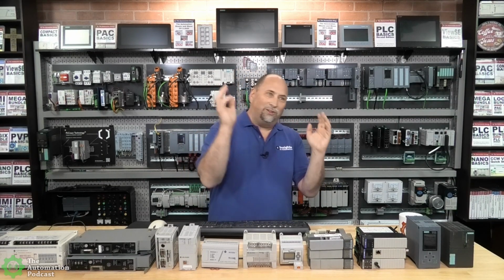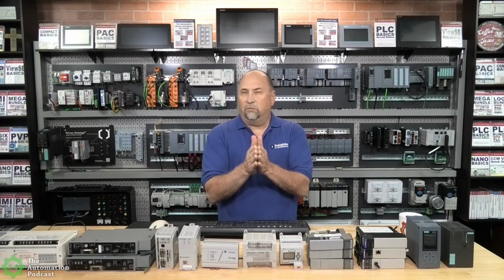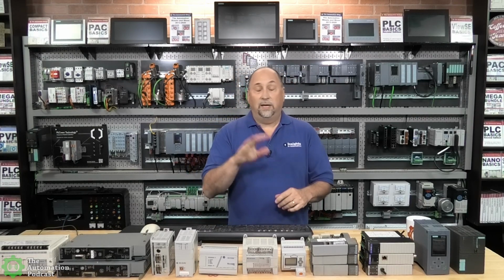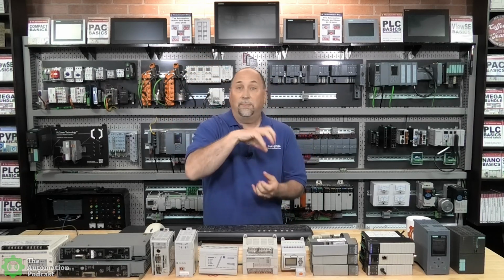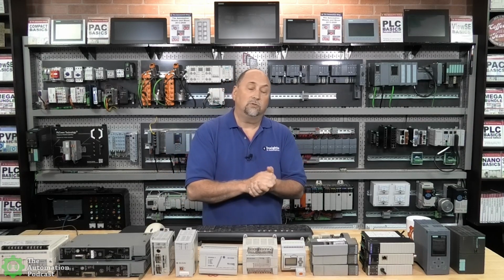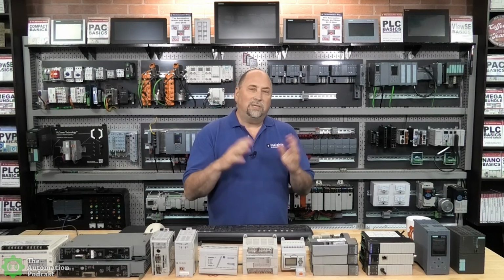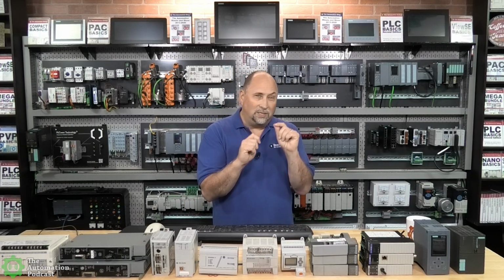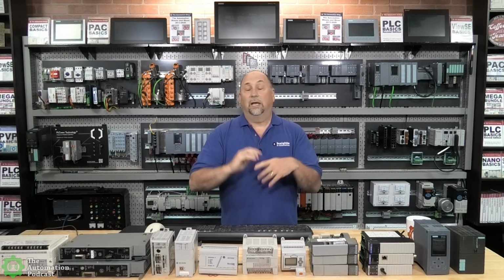Evolution of the Programmable Controller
This week Shawn shares some high points in the evolution of the Programmable Controller in Episode 165 of The Automation Podcast.